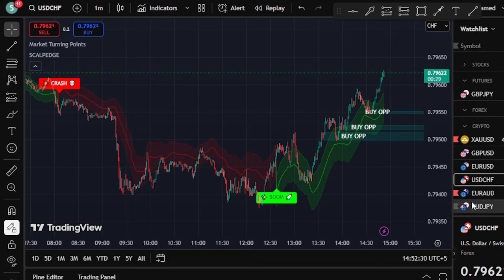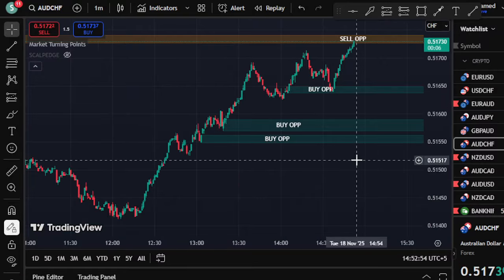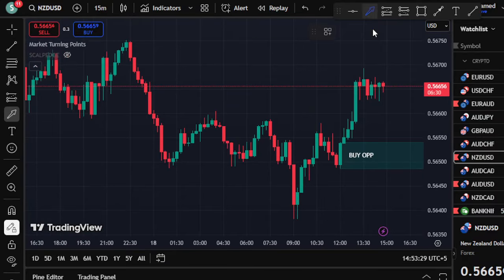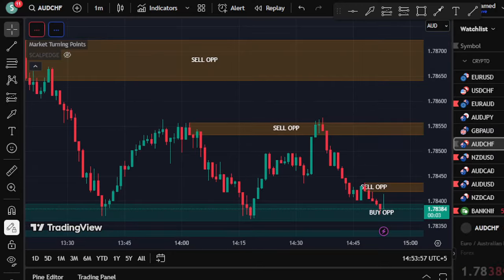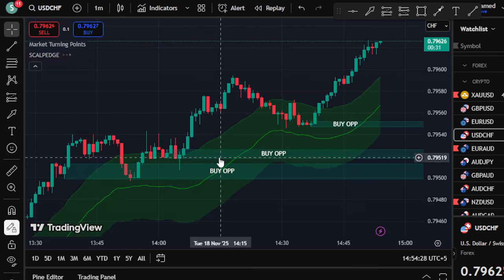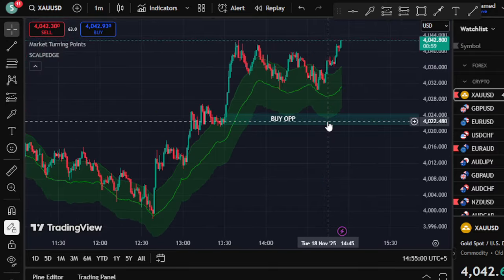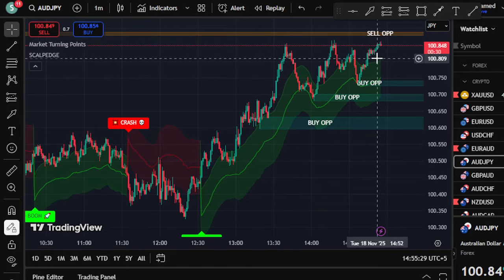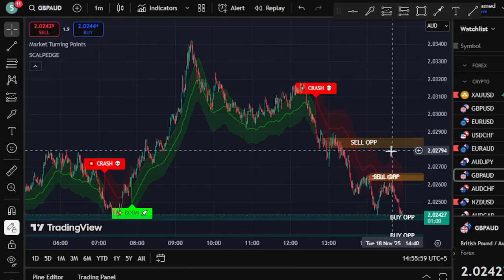The most accurate scalping indicator ever created on tradingview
In this video, I’m sharing a SECRET TradingView indicator that can change your trading results.
I will show you how it works, how to use it step by step, and how it gives clean buy and sell signals.
No complex words… just simple and clear explanations.

If you want fast entries, strong exits, and a powerful way to improve your chart reading, then watch this video till the end.